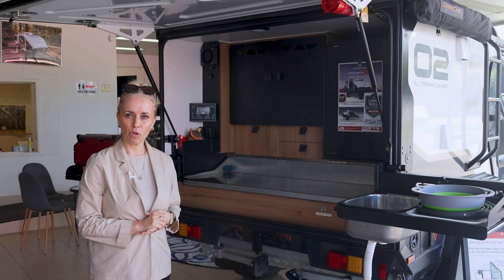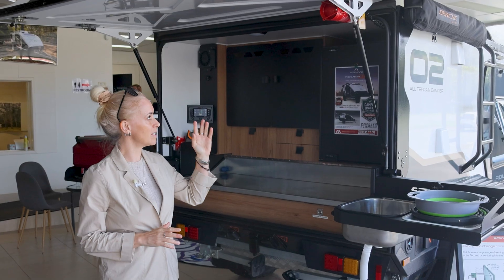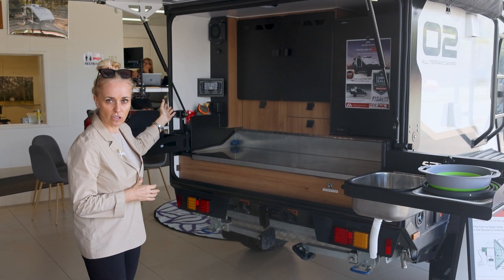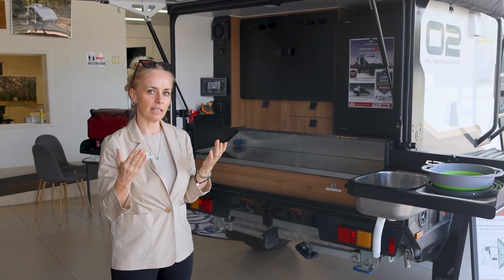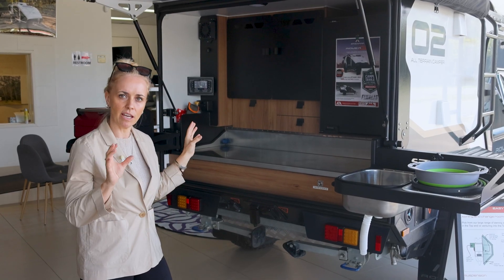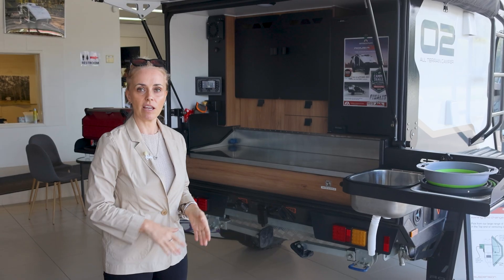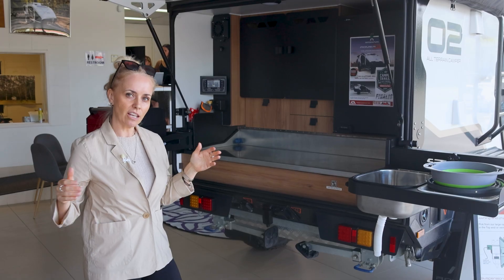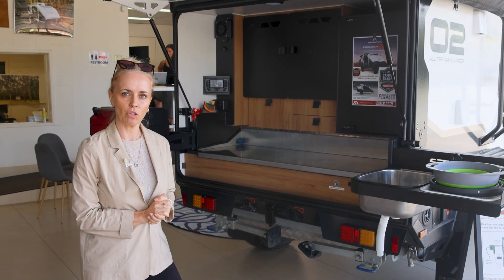How to Recharge 600Ah Lithium Batteries in the Stockman Rover Off Grid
In this SEQ Campers Customer Questions video, we answer a common question about the Stockman Rover’s powerful 600Ah lithium battery system. Many customers ask how the onboard solar, using a Redarc Manager30, can effectively recharge such a large battery bank.

Here’s what you’ll learn:

– The Redarc Manager30 can replenish up to 400Ah with quality solar input
– Typical daily use ranges from 60–100Ah, allowing 4–5 days of off-grid living
– With solar, this range can extend even further
– For full recharge or high draw usage (e.g. air conditioning), we offer additional solar blankets and Anderson plug integration

or come see us on the Sunshine Coast to customise your Rover for true off-grid capability.